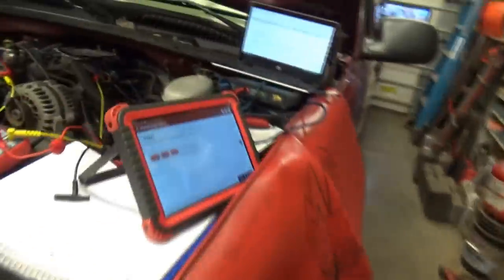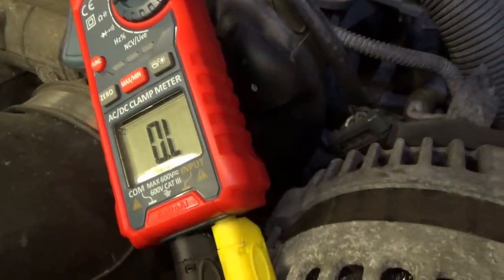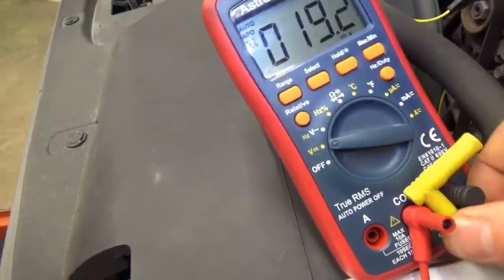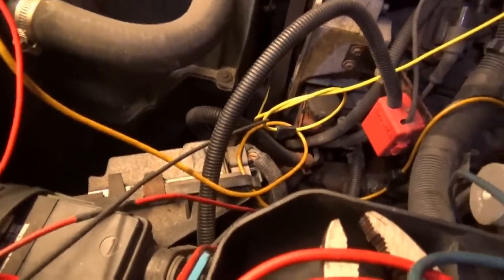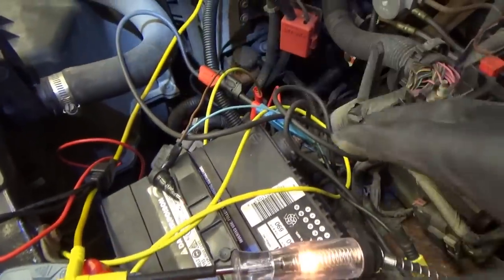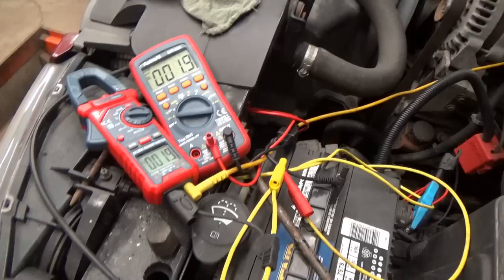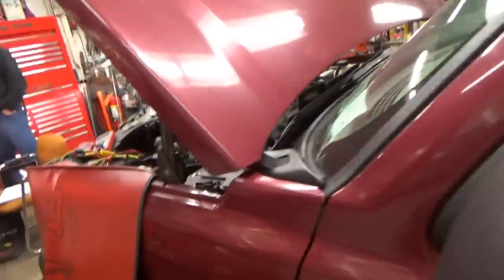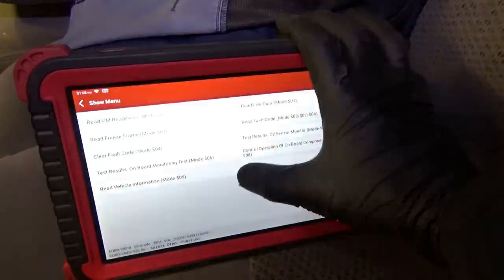Knock Knock...P0327 is here! (GM Truck)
This 2004 Chevy V8 truck cannot pass NYS Emissions Inspection because the Check Engine light is ON setting a persistent "P0327 - Knock Sensor Bank 1" trouble code.

Both B1 and B2 sensors have been replaced, as well as the subharness under the intake manifold.
What is the root cause of this problem?

Ivan